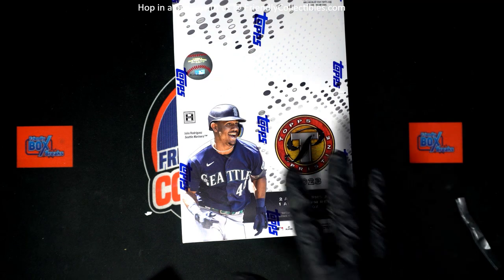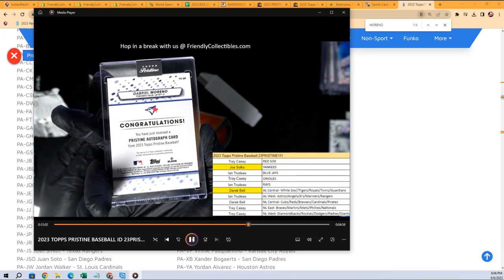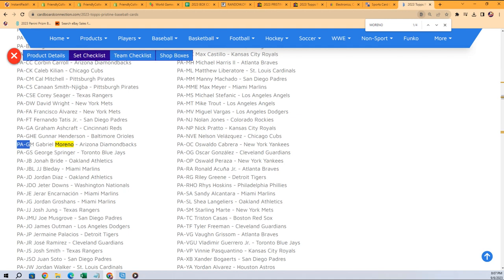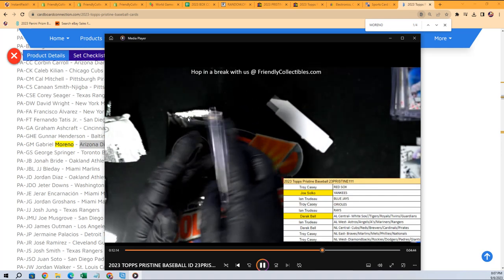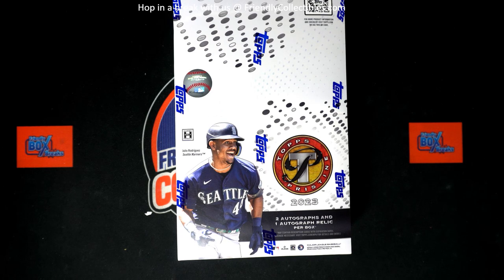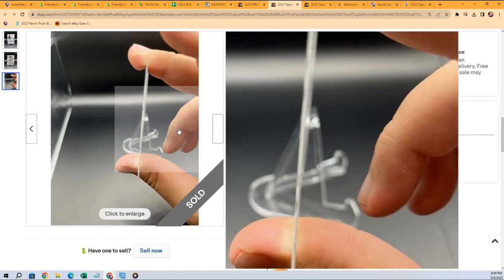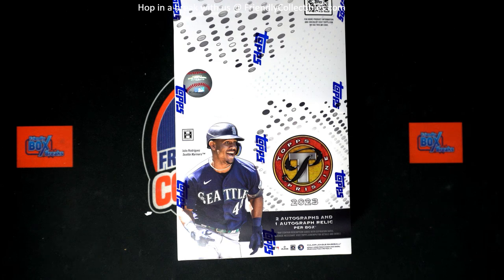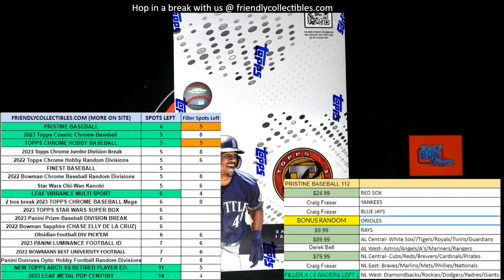GABRIEL MORENO CARD in PRISTINE BASEBALL ID 23PRISTINE111